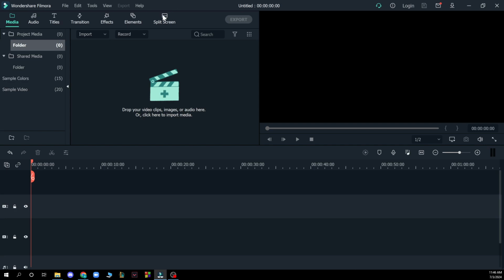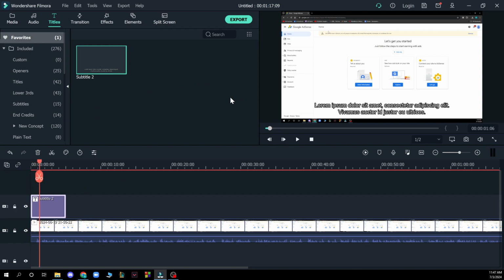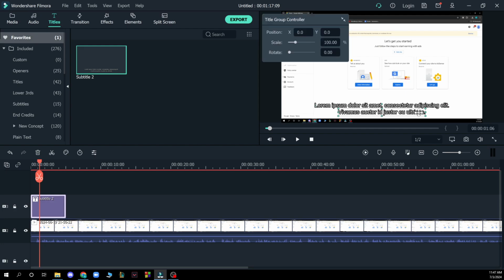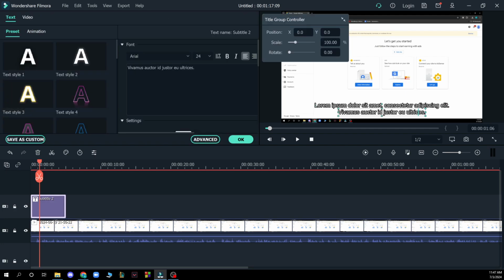How To Add Text to Video in Filmora (Easiest Way)​​​​​​​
In this video I will show you How To Add Text to Video in Filmora. It would be good if you watch the video until the end so that you don't miss important steps.